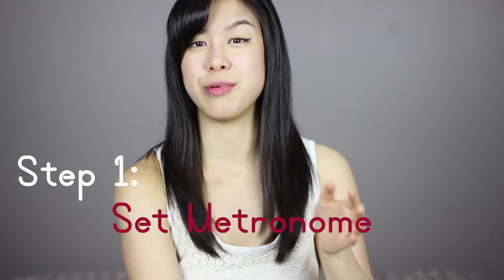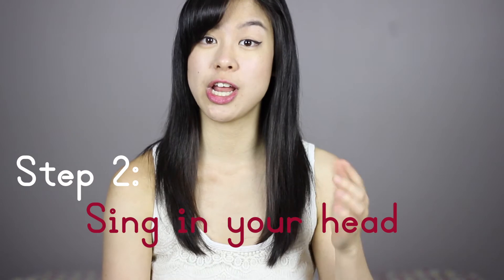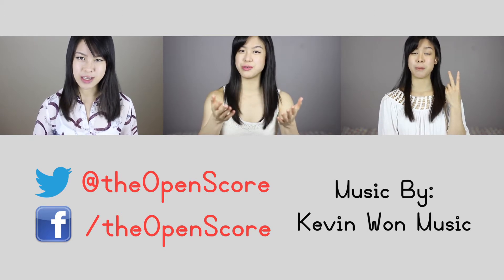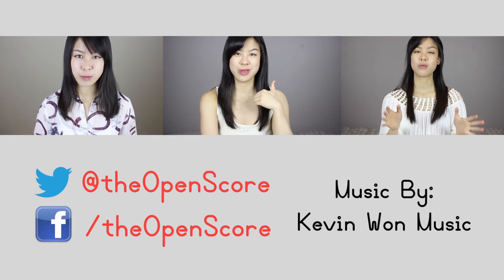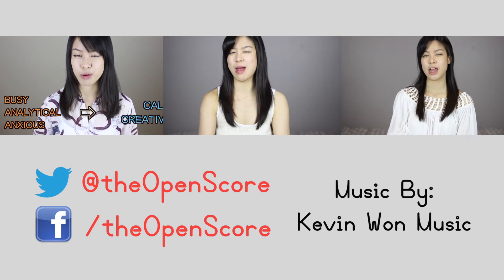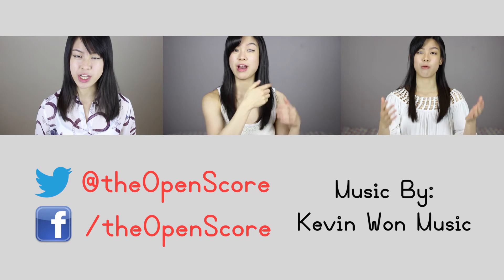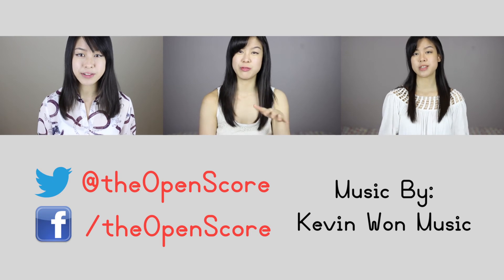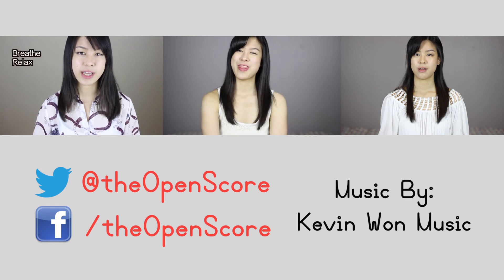Quick Tip # 4: How to slow down!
Hello!

Tempo consistency can be a tricky thing, especially when you're trying to slow down pieces. One trick is to get use to hearing the music at the correct tempo before you proceed to play it with your hands.

Good luck!
Michelle Lau

theOpenScore’s Socials:
Improve your practices and skills with these Planners and Journals!

Lens: Canon EF-M 11-22mm F/4-5.6 Wide Angle Lens

Lens: Canon EF-M 15-45 F/3.5-6.3 Stabilization STM Zoom Lens

Tripod: K&F Concept 72" Tripod

Lighting: Softboxes

Ring Light Stand: Neewer Table top Light Stand

Webcam: Logitech C920s

Electric Keyboard: Yamaha P515

Keyboard Stand: Piano Keyboard Stand on Wheels